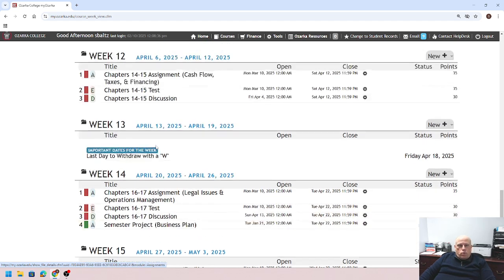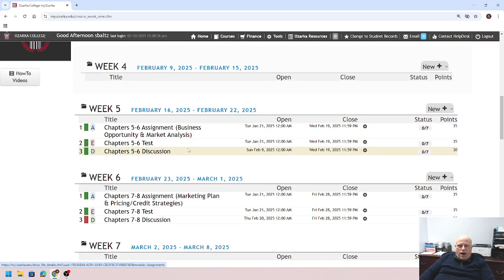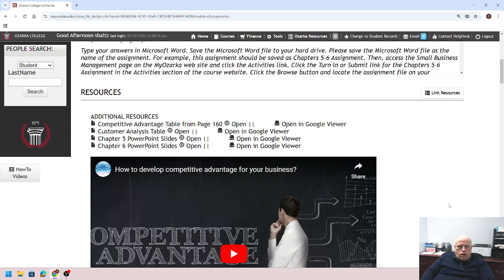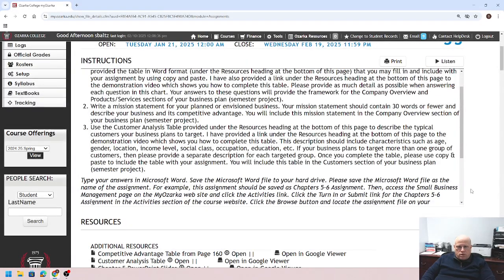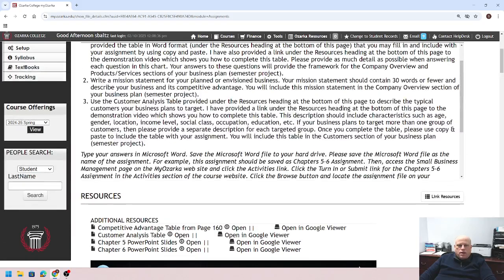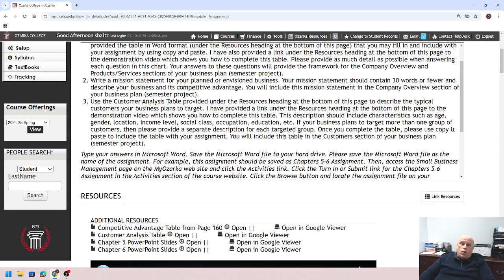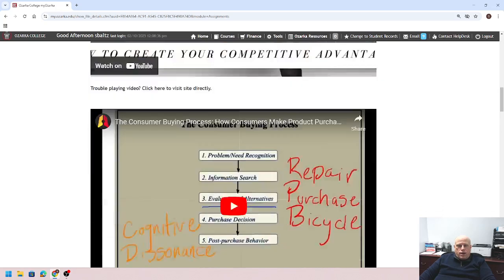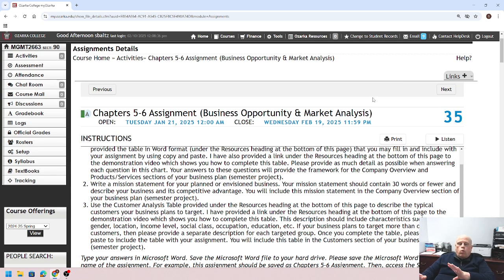MGMT2663 Small Business Management Spring 2025 Weeks 4-5 Video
In this video, I give some feedback on the Chapters 3-4 activities and discuss the Chapters 5-6 activities and the Semester Project.